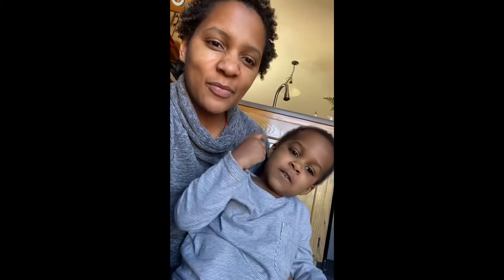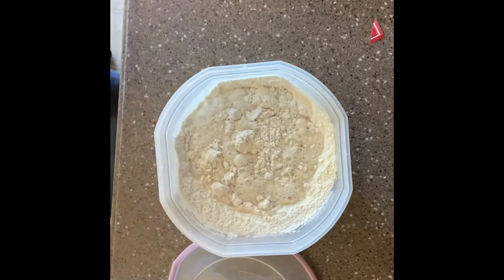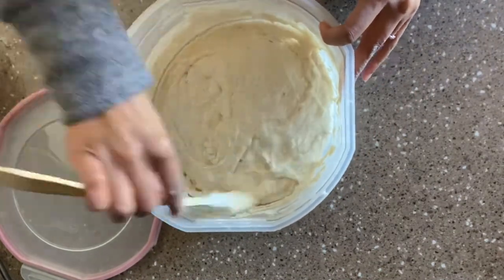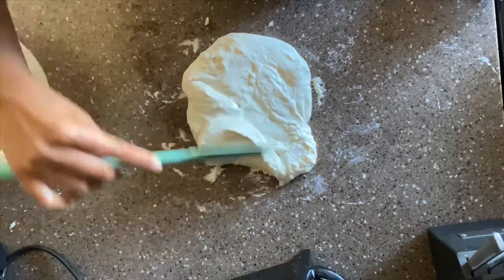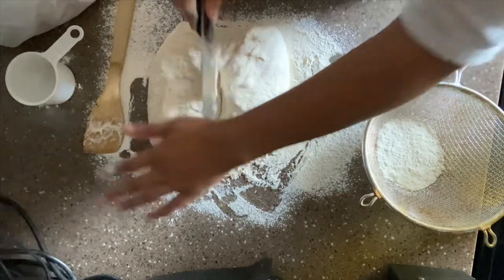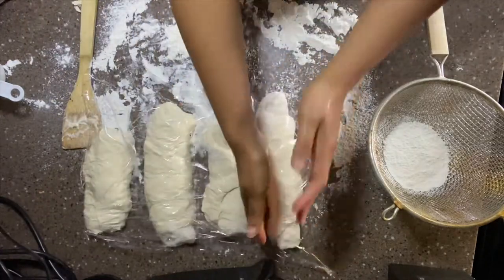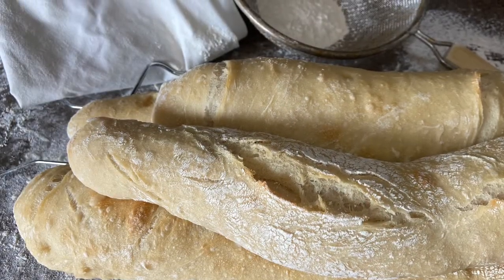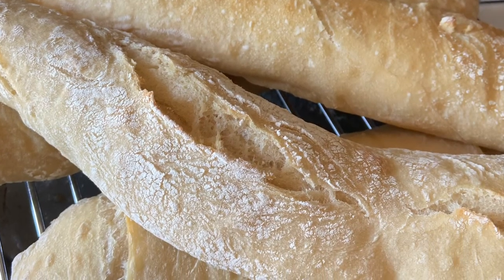French Baguettes | We Followed John Kirkwood’s How To Make French French Baguettes Video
We watched John Kirkwood’s YouTube video on how to make a French baguette at home. It wasn’t a complete fail, we made it work. You can check out Mr. Kirkwood’s video here:

or just search How To Make A French Baguette

Spoiler alert: It takes forever to make a french baguette😩😩